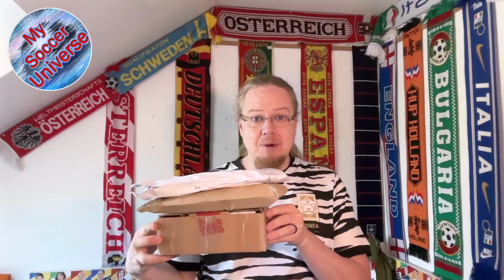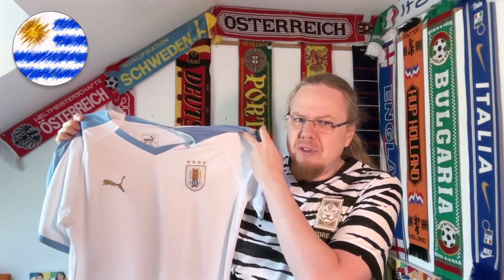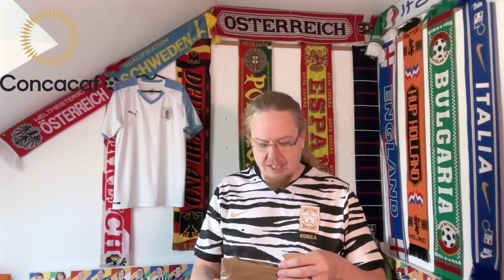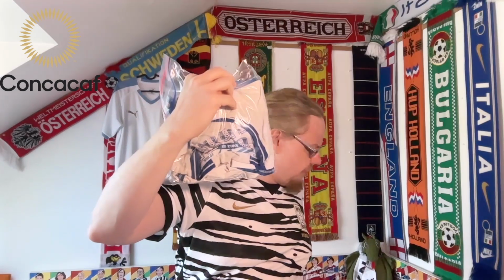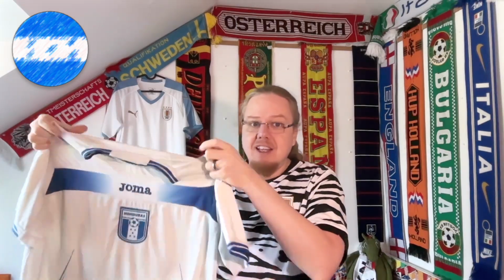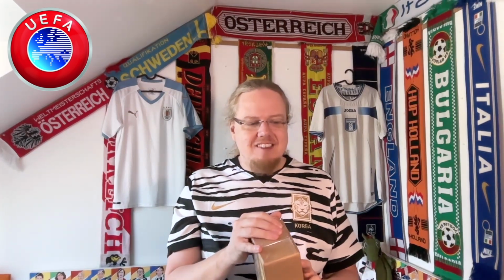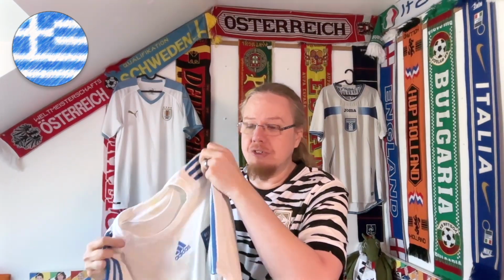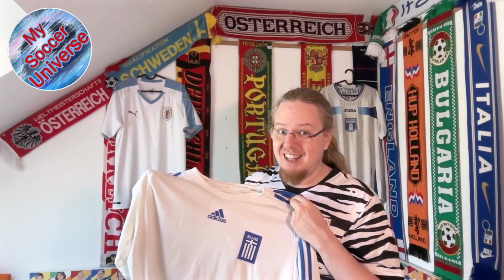Global Whiteout: A Trio of White National Team Gems!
In today’s special video, I’m unpacking not one, not two — but three classic white national team jerseys, all found second-hand on Austria’s Wilhaben platform!

These shirts span three different continents and football cultures — one each from South America, Central America, and Europe — and all three are striking in their clean white look.
Can you guess the countries before I reveal them?

If you love international football shirts, vintage jersey hunts, or simply a good second-hand find, this video is for you!

👕 Featured Jerseys (Spoilers below)

🇺🇾 Uruguay (Puma)
🇭🇳 Honduras (Joma)
🇬🇷 Greece (Adidas)